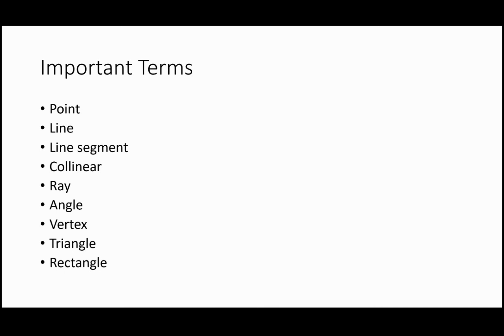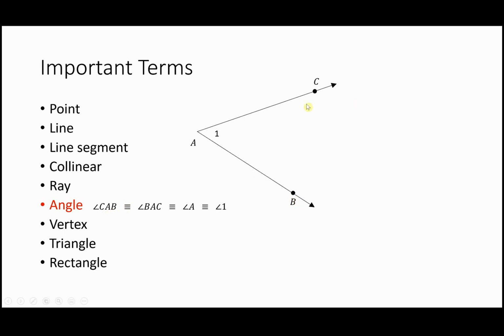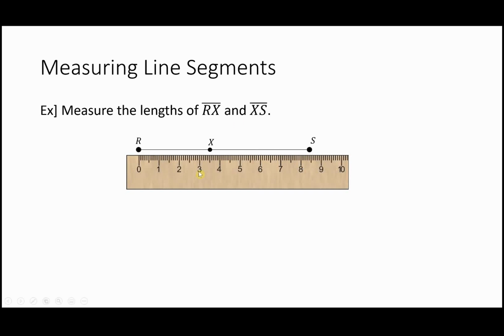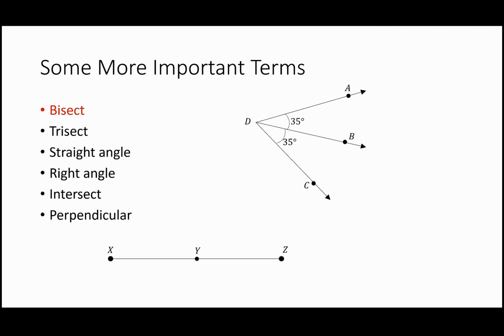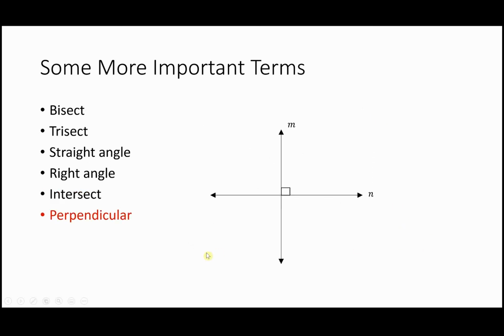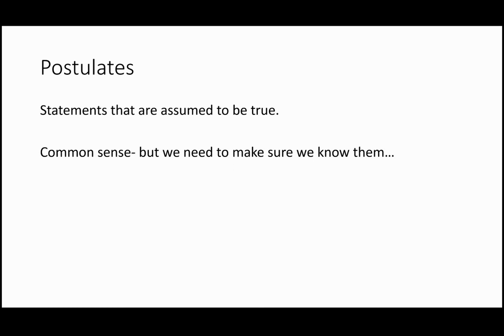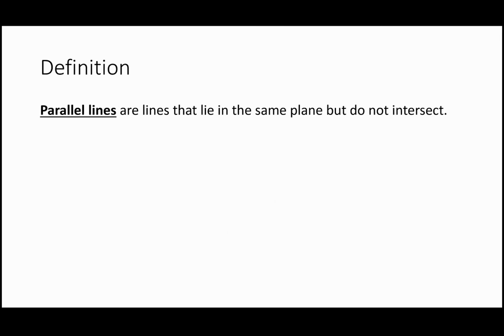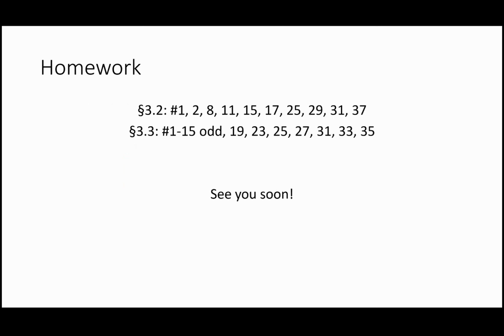Math32_W3D6_3pt2_3pt3_LV